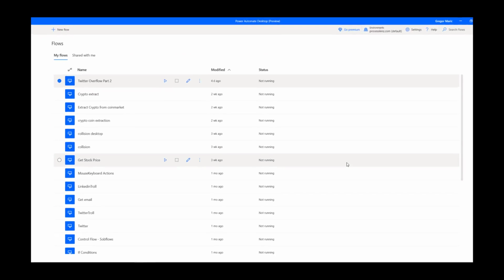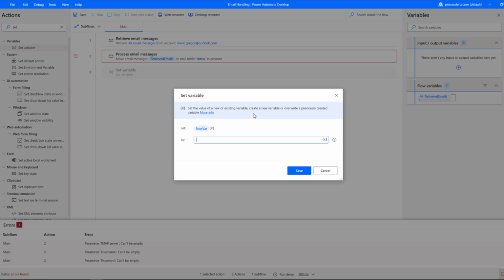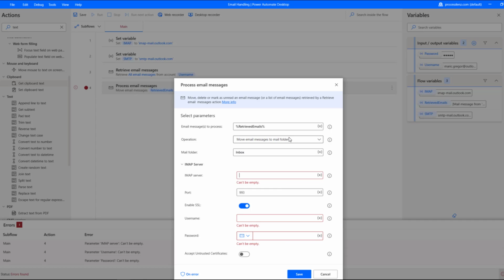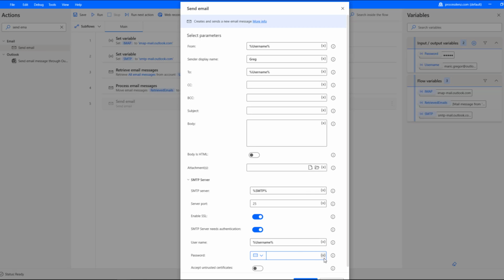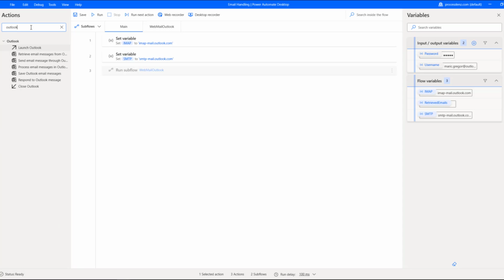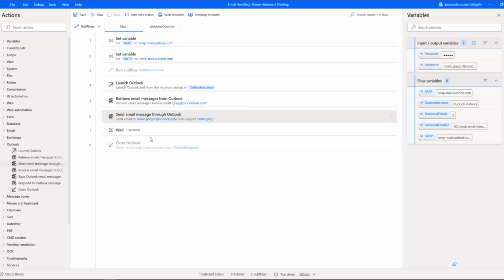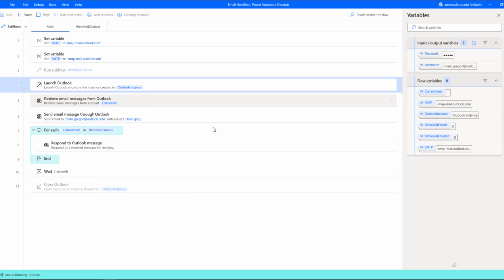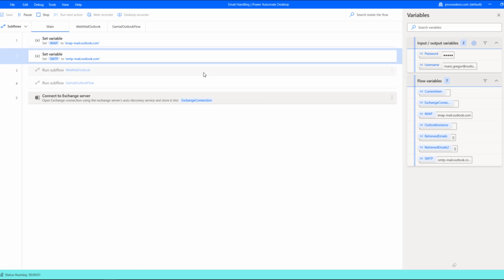Automating email handling in Power Automate Desktop for Outlook and Webmail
Standardized email messages are common in most business organizations. Automated responses are essential for customer support, while email management is critical for virtually any department.
Email automation enables organizations to send personalized emails to customers or employees efficiently. Uniformity in business communication is critical and ensures that all employees follow the same communication standards.

Accordingly, Power Automate Desktop provides various actions that enable email handling for webmail services, Microsoft Outlook, and Exchange servers.

Using email actions, you can automate any webmail service, like Outlook.com, that supports the Internet Message Access Protocol (IMAP) and Simple Mail Transfer Protocol (SMTP) protocols.
To use the Outlook actions, you have to install the respective software, while the Exchange actions require an existed Exchange server.

By the end of this video, you'll be familiar with the email, Outlook, and Exchange actions, and you'll be able to develop flows where email automation is applicable.

title:How to automating email handling in Power Automate Desktop [Custom atomated responses]